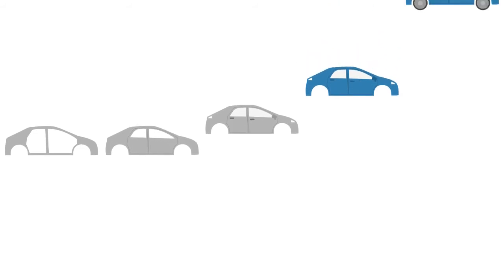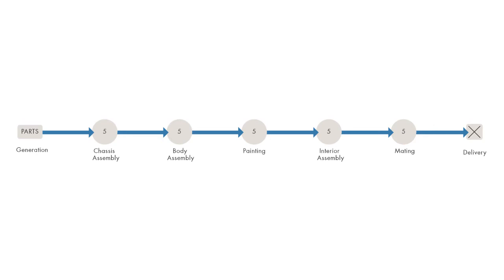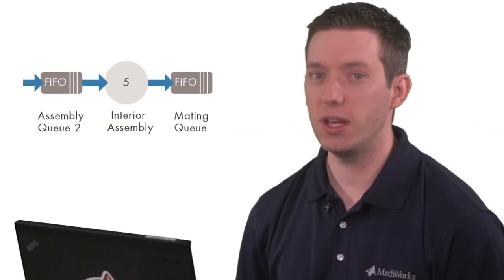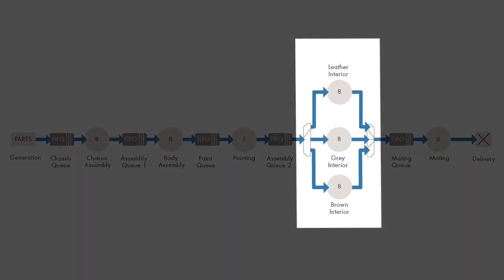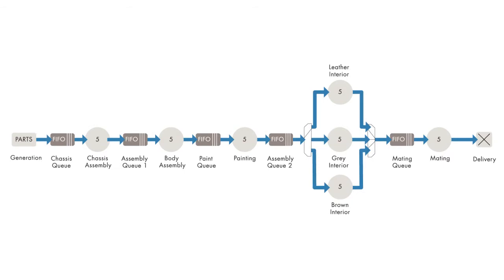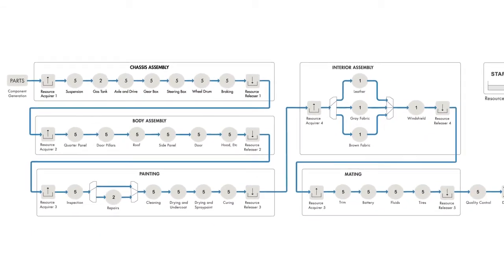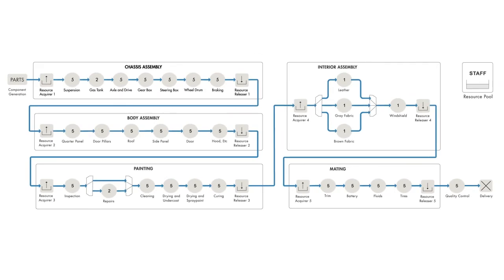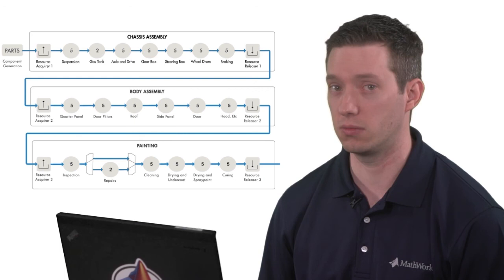Understanding Discrete Event Simulation, Part 4: Operations Research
Learn the basics of using discrete-event simulation in operations research in this MATLAB® Tech Talk by Will Campbell. The video explores how every process requires resources such as time, money, materials, equipment, and staffing. It outlines how you can use operations research to explore the best way to use these resources to satisfy your objectives. These objectives can include maximizing productivity and revenue and minimizing defects and cost. Because many processes can be readily abstracted as event-driven systems, discrete-event simulation is often used to model operations and processes. The video uses a manufacturing simulation example to highlight this.